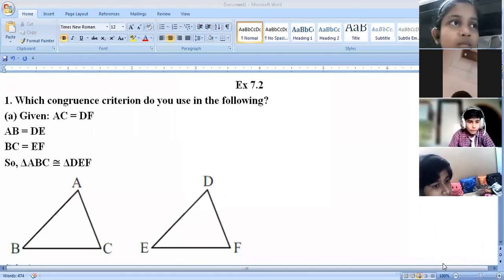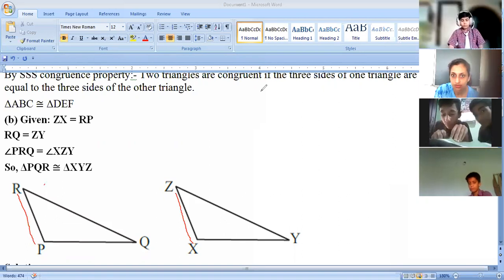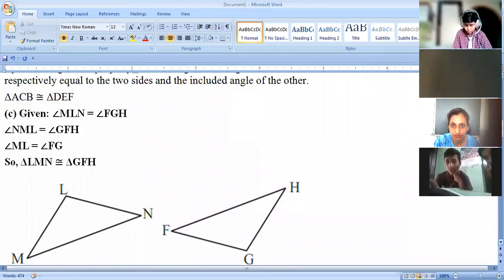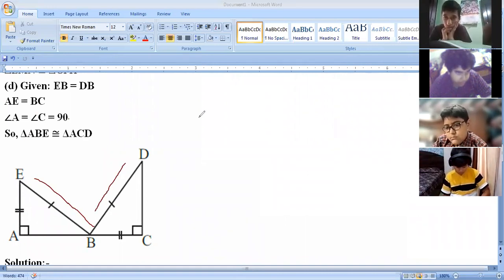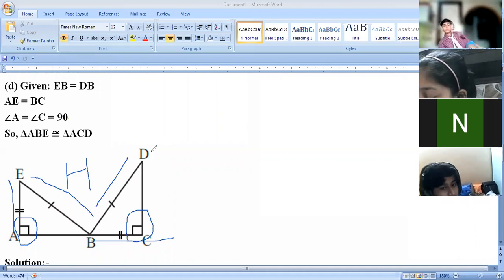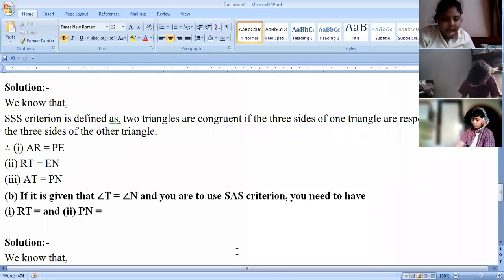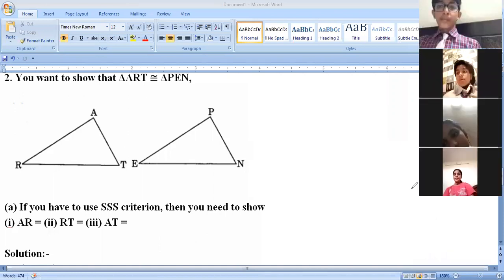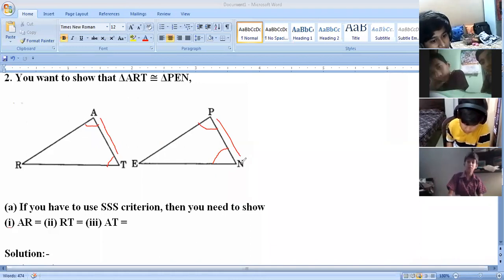Maths_Ch-7_Congruence of triangle_Ex 7.2(1,2)_11/8/21